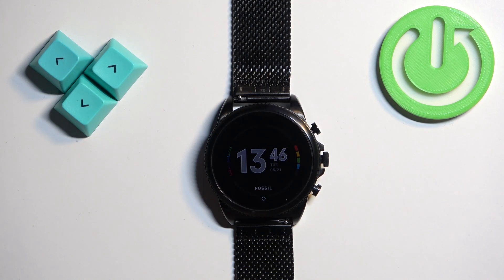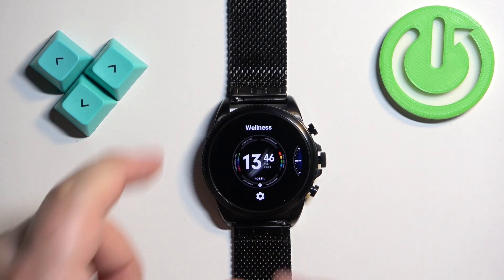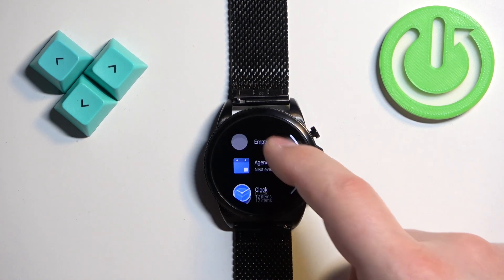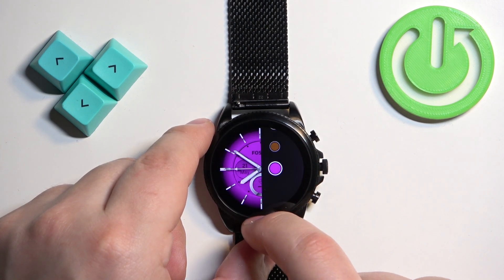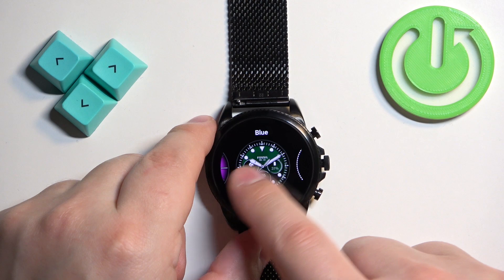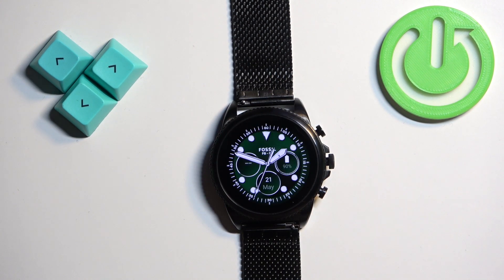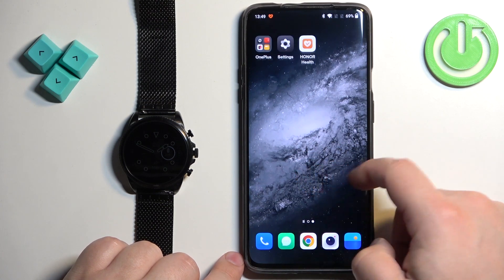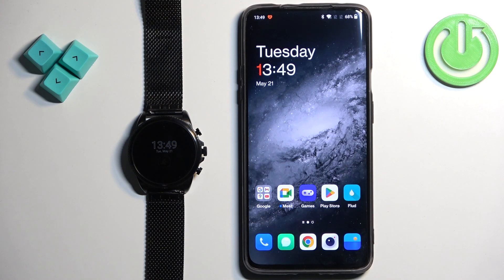How to Change Watch Face on FOSSIL Gen 6 FTW4066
Find out more about your device:
Changing the watch face on your FOSSIL Gen 6 FTW4066 allows you to personalize your smartwatch's appearance and functionality to suit your style and needs.  Follow our steps, find all watch faces on your watch and apply a new one. Visit our YouTube channel if you want to know more about FOSSIL Gen 6 FTW4066.

How to apply a new watch face on FOSSIL Gen 6 FTW4066? How to change default watch face on FOSSIL Gen 6 FTW4066? How to set up watch face on FOSSIL Gen 6 FTW4066? How to set a new watch face on FOSSIL Gen 6 FTW4066?